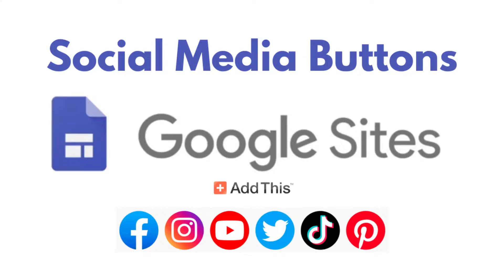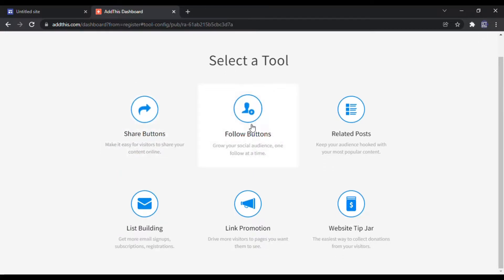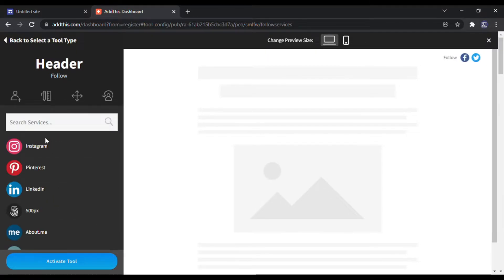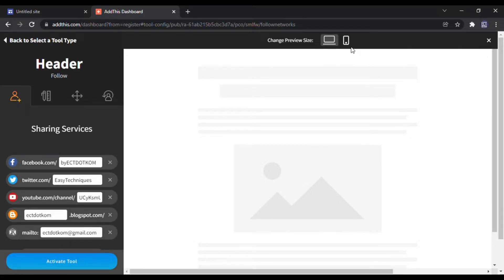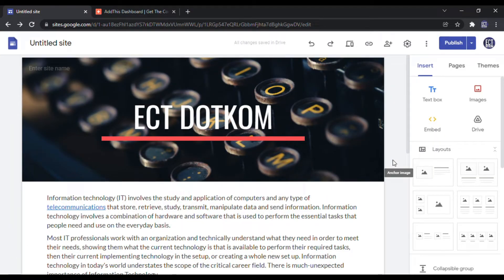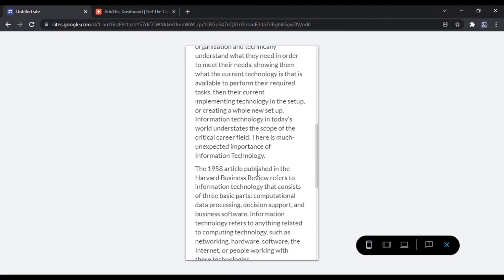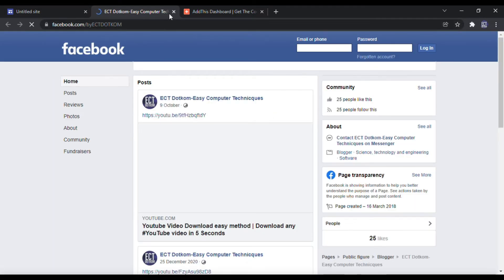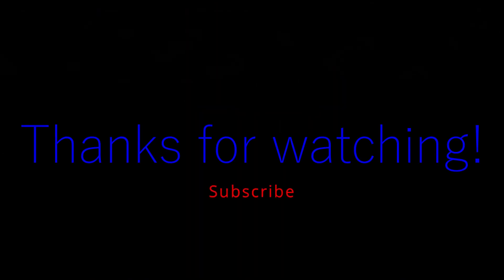Add Social Media Buttons to the Google Sites | addthis.com | 2022